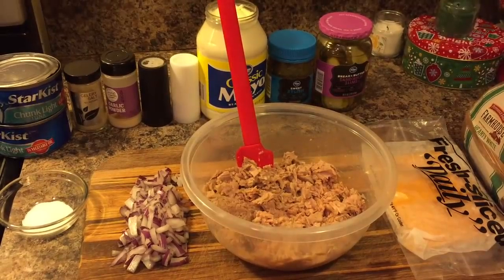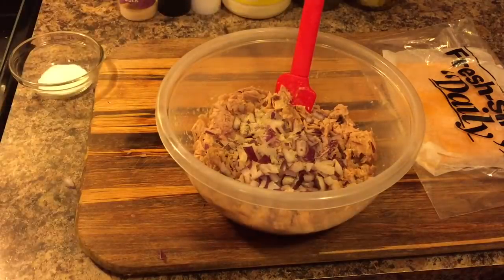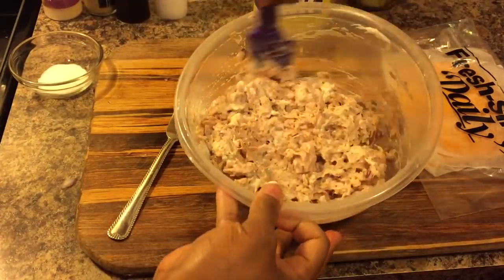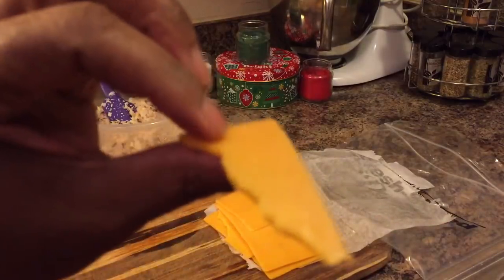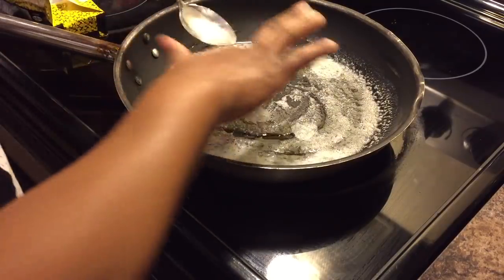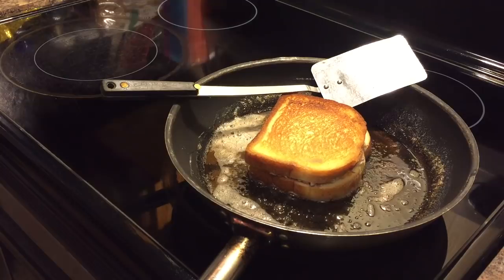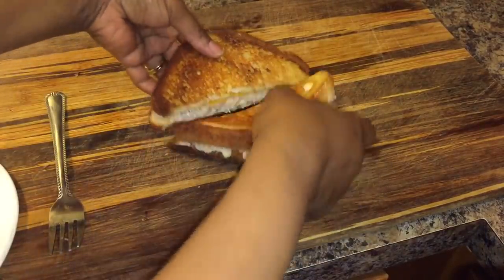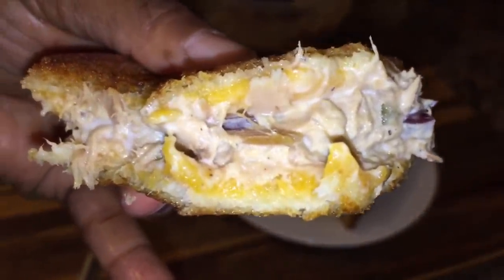How to make Tuna Melt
2cans tuna
1/2 small onion
Celery salt, salt opitional pepper, garlic powder
Mild cheddar cheese or sharp cheddar
Bread
Real butter
Real mayo